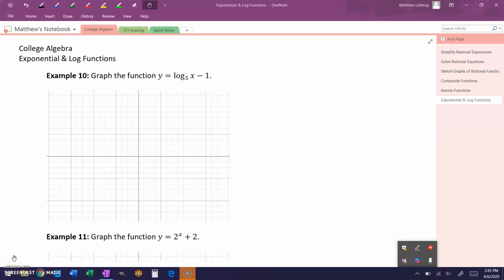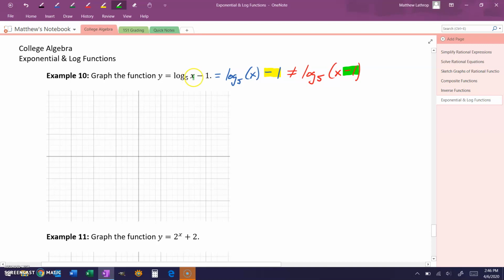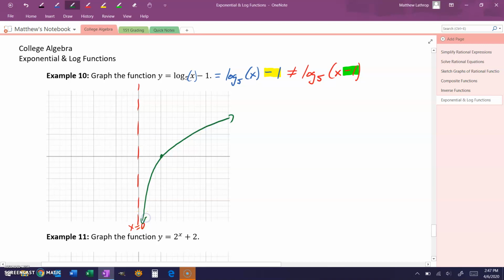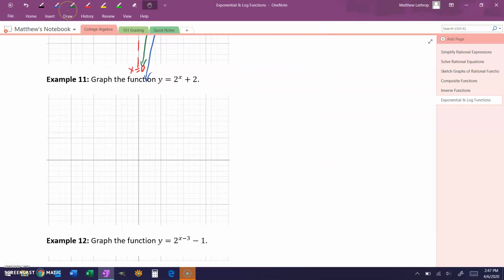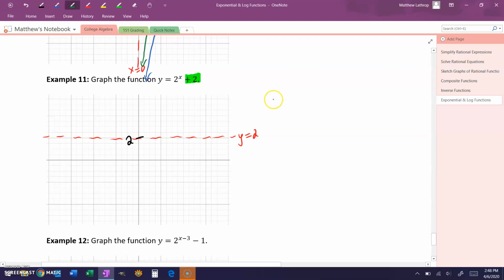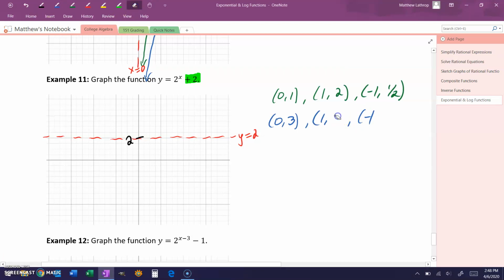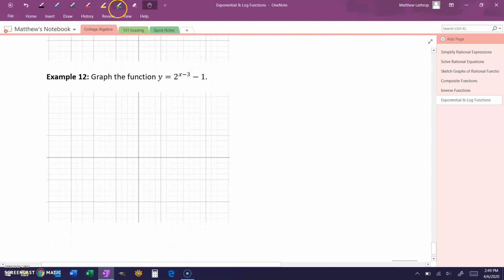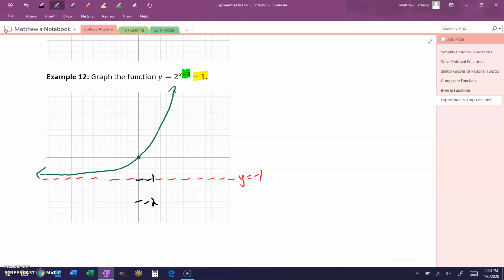Transformations of Exponential & Log Functions - Examples 10-12